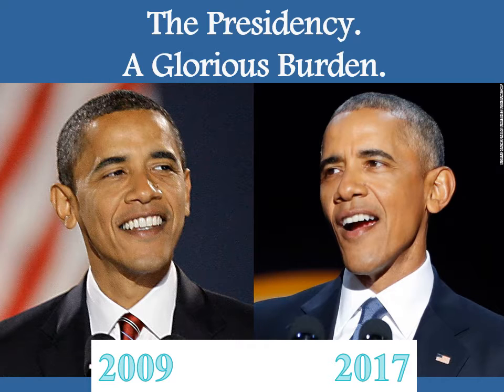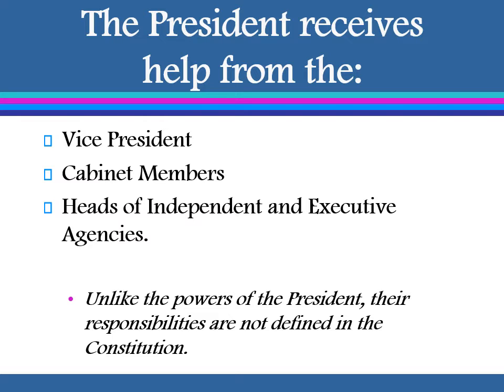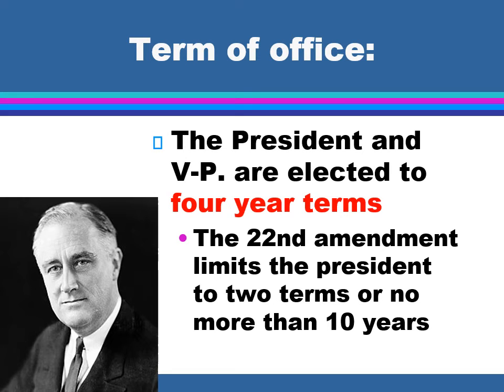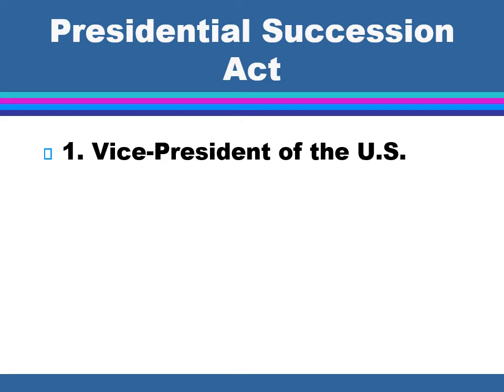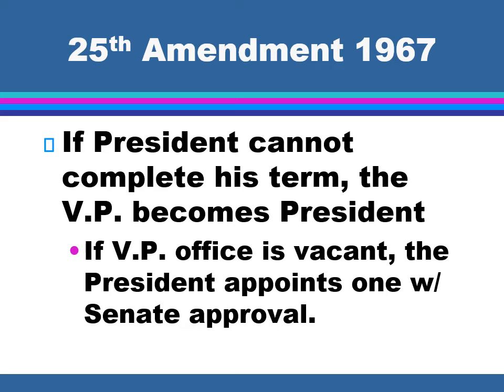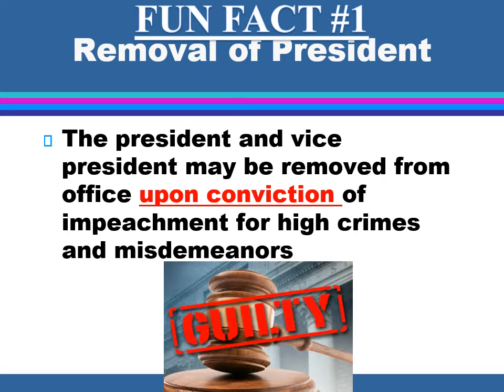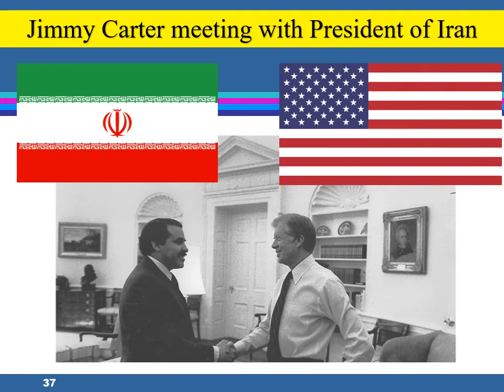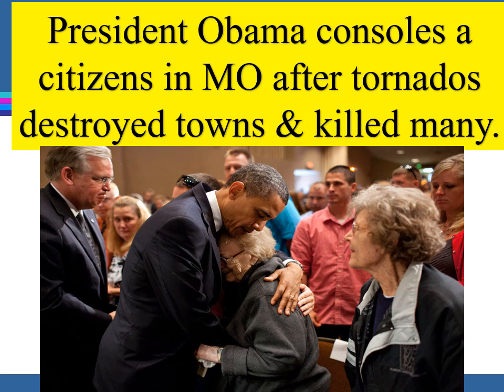Executive Branch Overview